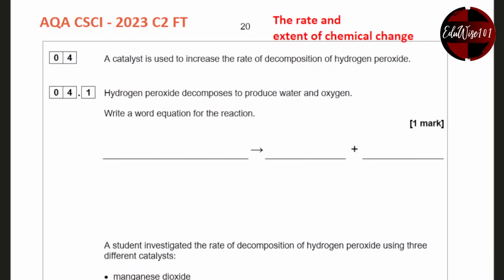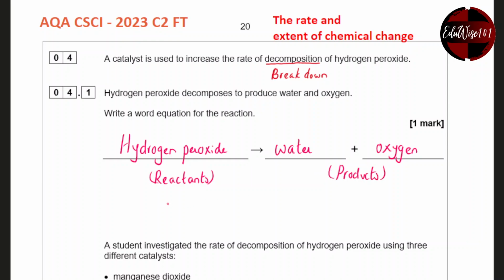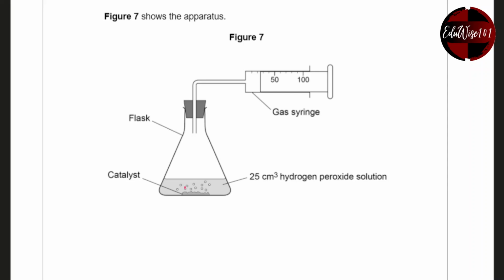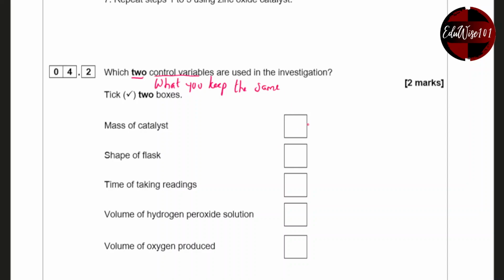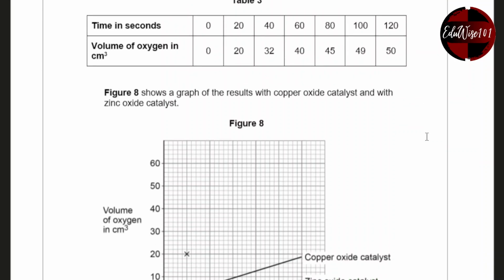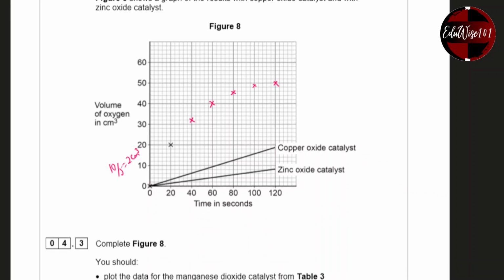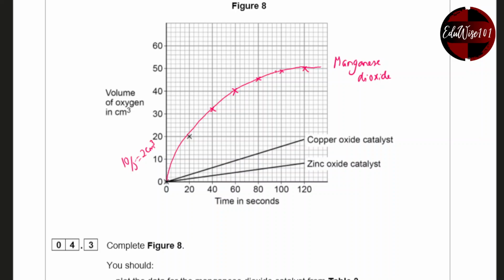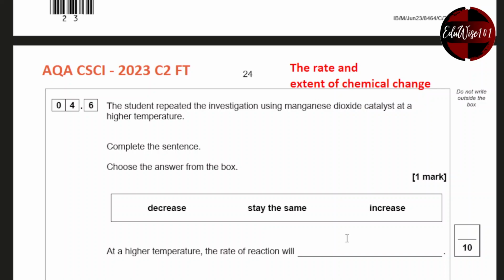AQA GCSE (2023) Combined Science Chemistry - Paper 2: Q4 Foundation Tier Past paper Rate of Reaction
This question is on the topic of Rate of Reactions.